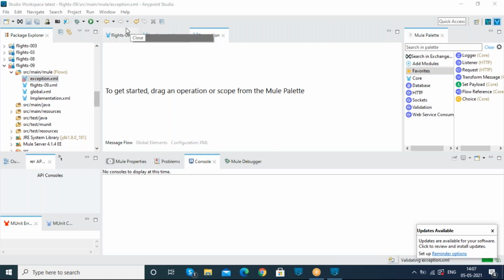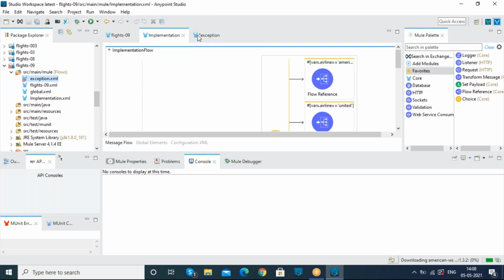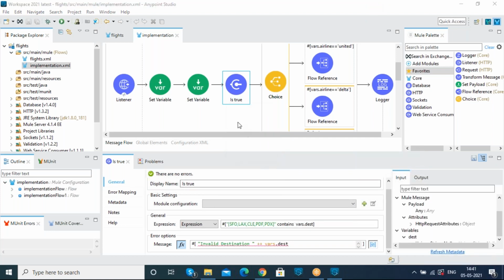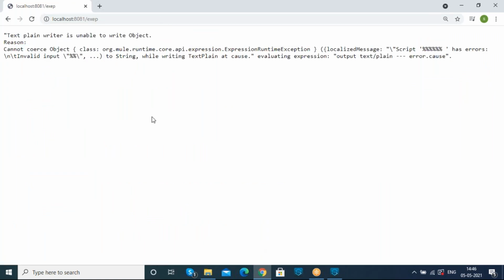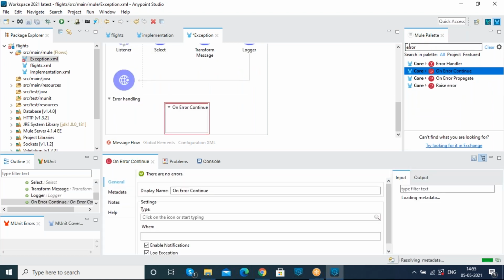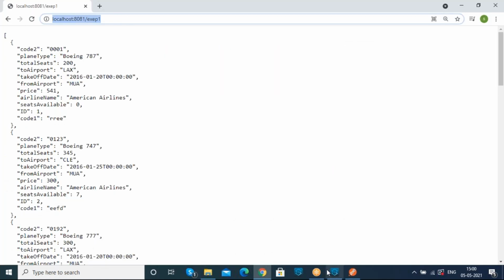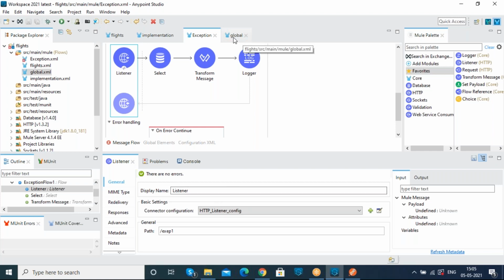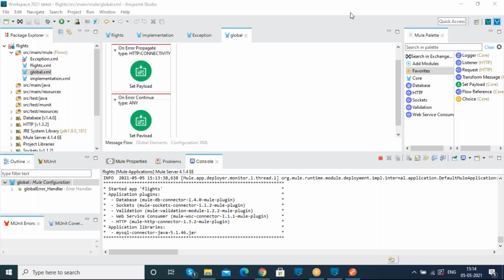MuleESB Training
Enjoy free trainings